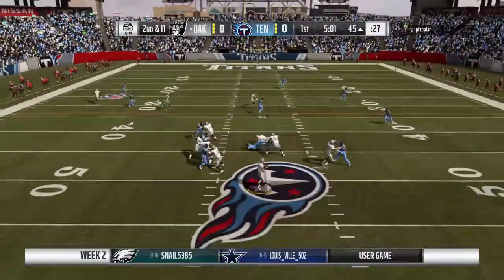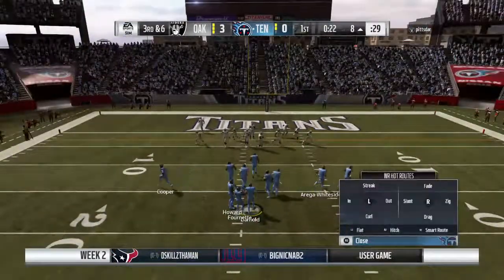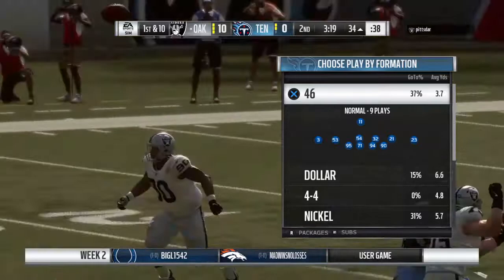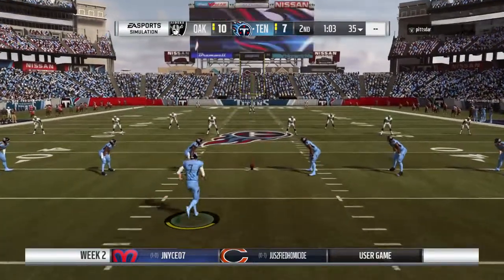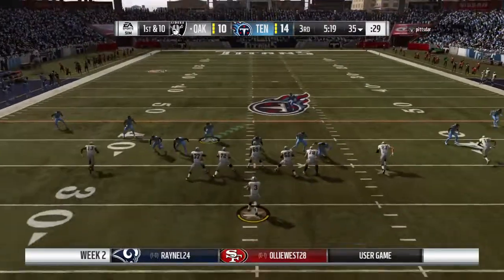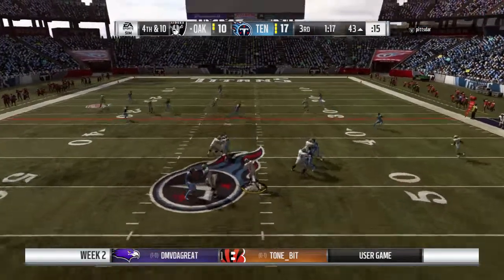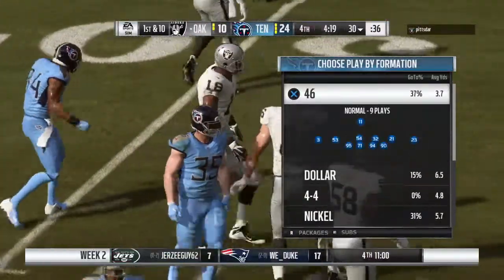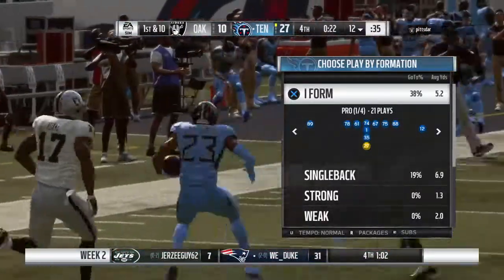OLDSCHOOLRB's Live PS4 Broadcast